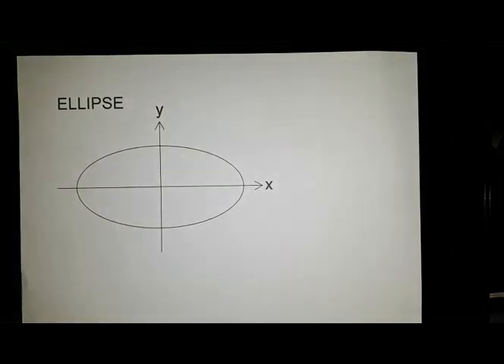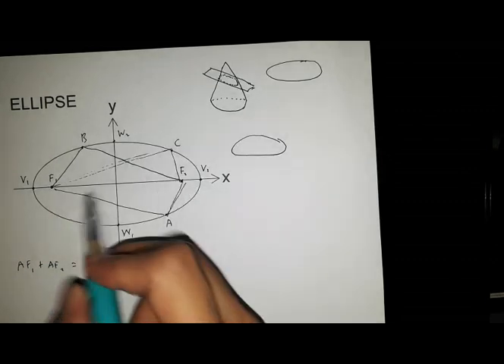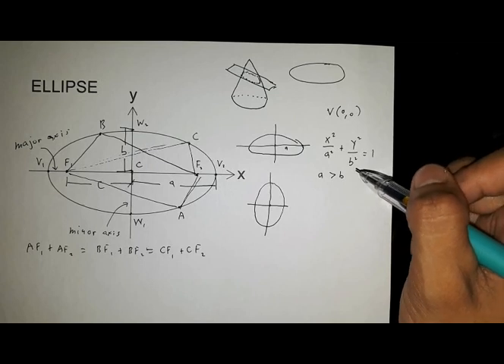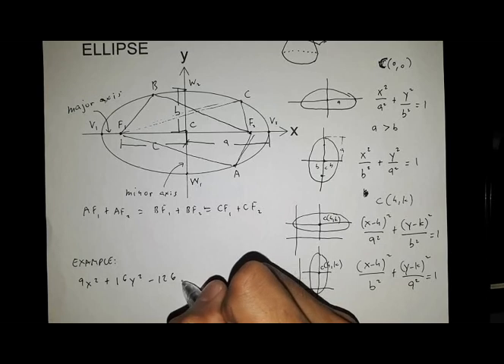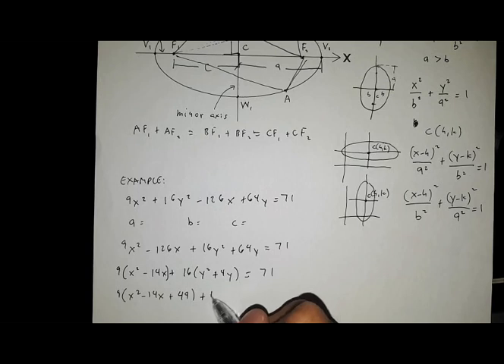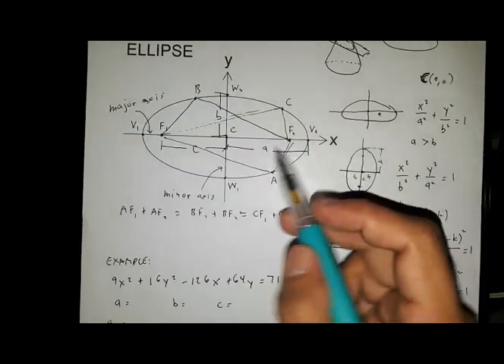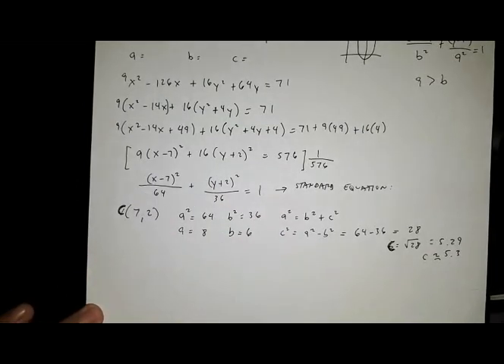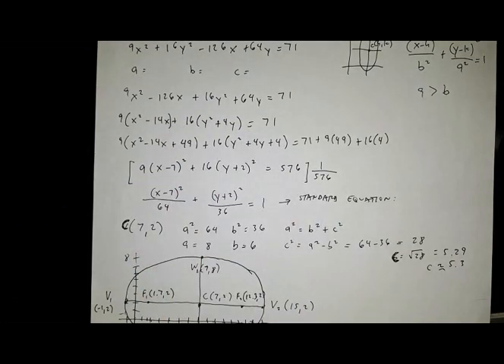Equations and graphs of an ellipse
Analytic Geometry: Conic sections - ellipse
Pre-Calculus